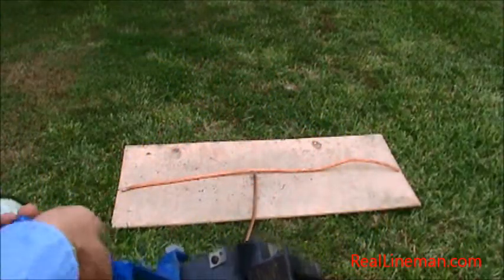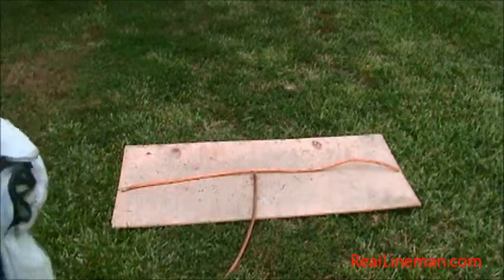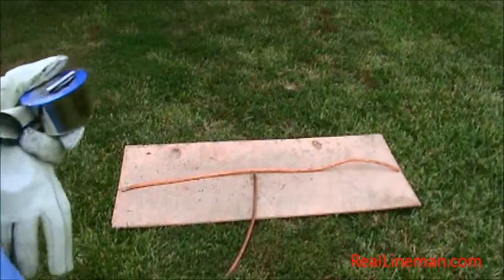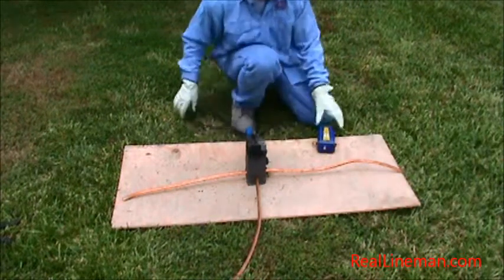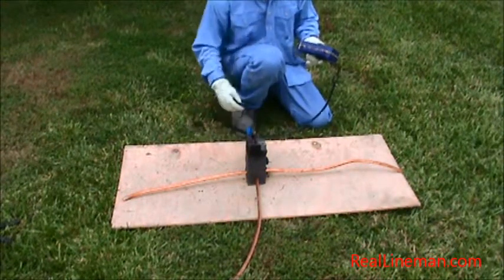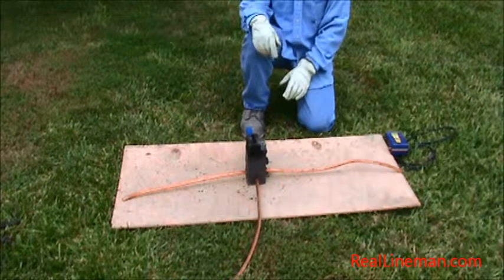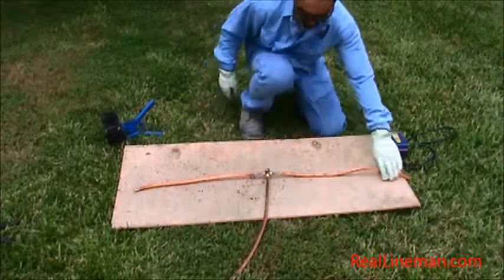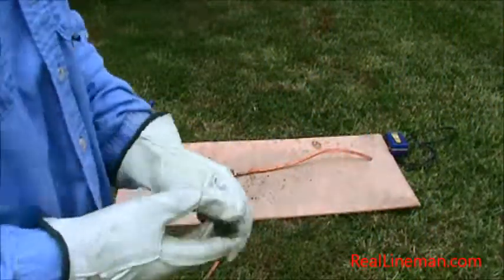Real Lineman T Shot Cadweld1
Video demonstrates how to shoot a cadweld using a T mold